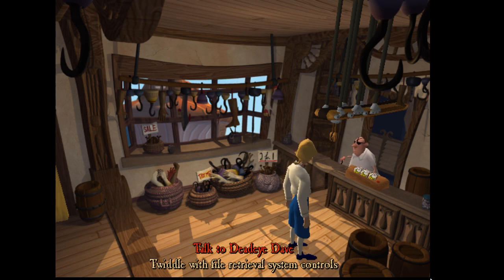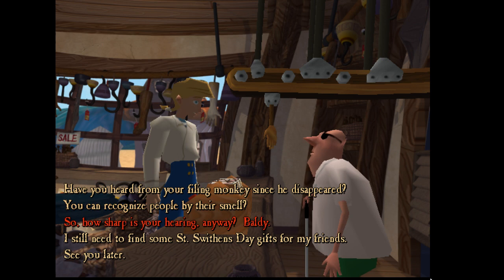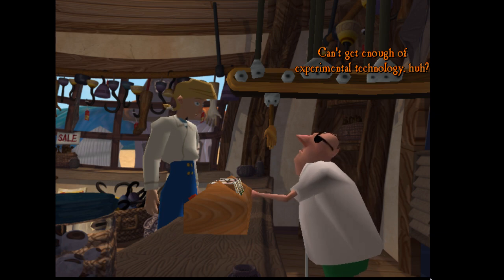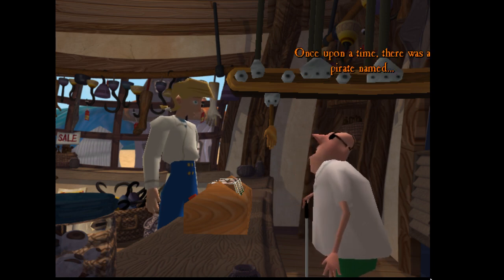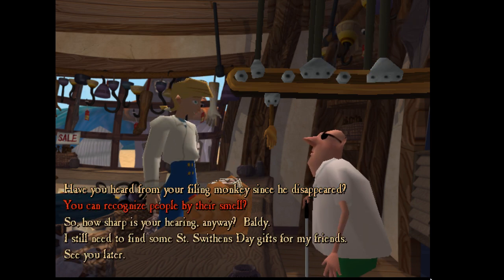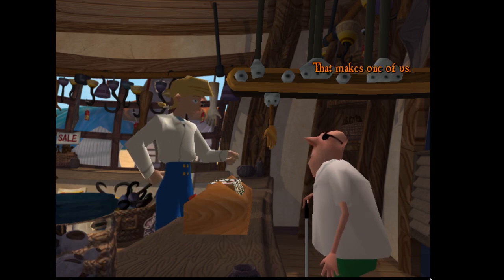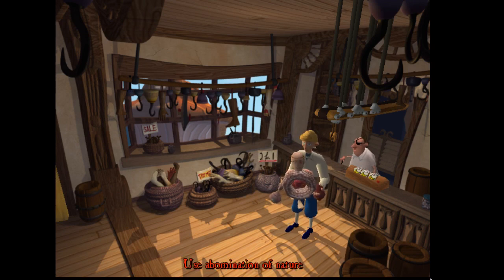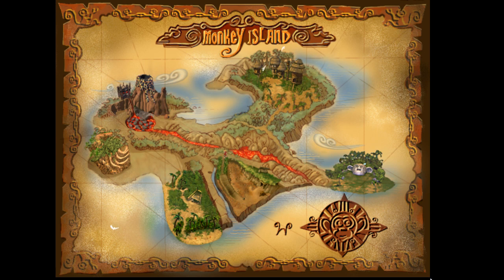ABOMINATION OF NATURE!! - ESCAPE FROM MONKEY ISLAND #22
Welcome back to part 22 of my let's play series of Escape From Monkey Island, the fourth game in the Monkey Island series and the adventures of Guybrush Threepwood Might Pirate! Following the conclusion of The Curse of Monkey Island where Guybrush buried LeChuck under a mountain of ice, Guybrush and Elaine Marley got married. Upon returning from their honeymoon, they discover Elaine has been declared dead and a strange Australian has been buying up all of the property around the caribbean!

In this episode, we start off by loading up an older save from when we were on Lucre Island and head back to the Palace of Prostheses to find an easter egg requested by our viewer Tom Chittock! We talk to Deadeye Dave and get lots of free samples to make the Abomination of Nature and then bring it to life! Then we load our current save and go into the Giant Monkey Head where we put the Melee Island Gubernatorial Symbol into the Prominent Slot on the desk with the weird buttons! Nothing happens though because we have no power! Next, we go back to the beach and use the Banana Picker with a bunch of bananas on a tree! We use the bananas to lure Timmy The Monkey to the mines and then put a banana through the metal vault door so he can get inside and open it up!

Escape from Monkey Island is a computer adventure game developed and released by LucasArts in 2000. It is the fourth game in the Monkey Island series and the first one to use 3D graphics.

The game centers on the pirate Guybrush Threepwood, who returns home with his wife Elaine Marley after their honeymoon, to find her erroneously declared dead, and her office of governor up for election. Guybrush must find a way to restore Elaine to office, while uncovering a plot to turn the Caribbean into a tourist trap, headed by his nemesis LeChuck and an Australian conspirator Ozzie Mandrill.

Escape was the last of LucasArts' adventure games to be released. It was also the second and last game to use the GrimE engine, which was upgraded from its first use in Grim Fandango. The game is now available on GOG.com and Steam.

Escape from Monkey Island is an adventure game that consists of dialogue with characters and solving puzzles. The game is controlled entirely with the keyboard or alternatively with a joystick, making it the only non-point-and-click game in the Monkey Island series.

A feature of the game are action-lines: Guybrush will glance at any items that can be interacted with; the player can use 'Page Up' or 'Page Down' to select the item that he wants Guybrush to look at.

One of the hallmark aspects of the Monkey Island games, the insult swordfighting — the sword duels which were won by knowing the appropriate insults and responses — is briefly touched upon in the game as "insult armwrestling", and in an unwinnable insult duel against Ozzie Mandrill. In the second part of the game, the insult games are replaced by "Monkey Kombat", the name being a parody of Mortal Kombat with a symbol to match. Monkey Kombat is a sub-game akin to rock-paper-scissors, where the player needs to memorize lines of "monkey insults and retorts" which consist of per-game randomized compositions of "monkey words" like "oop", "chee", "ack" and "eek".

The game begins with Guybrush Threepwood and Elaine Marley returning to Mêlée Island from their honeymoon, which they embarked on in the epilogue of The Curse of Monkey Island. Here they find that Elaine has been declared officially dead, her position as governor has been revoked and her mansion is scheduled to be demolished. The governorship is up for election, and suddenly a person known as Charles L. Charles presents himself as the lead candidate. As Elaine begins her campaign to recover her position, Guybrush hires navigator Ingacius Cheese in a game of insult arm-wrestling, meets again with two of his old "friends", Carla and Otis, and heads out to Lucre Island.